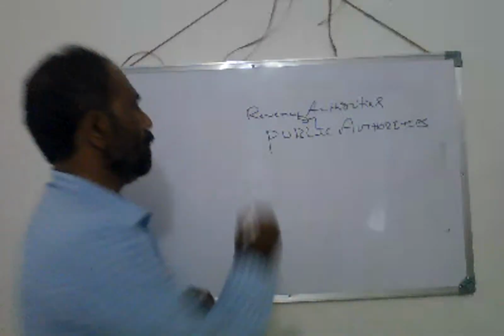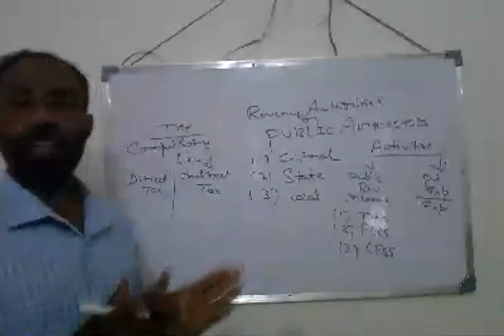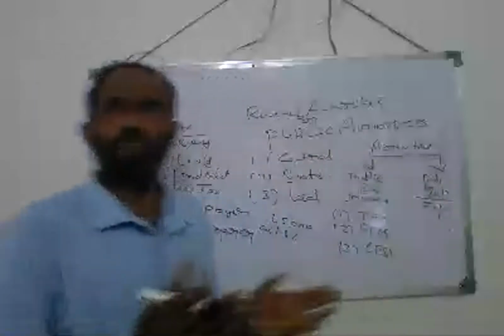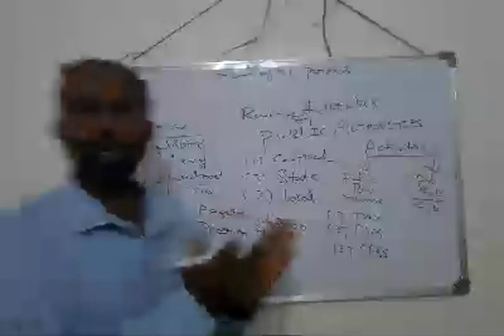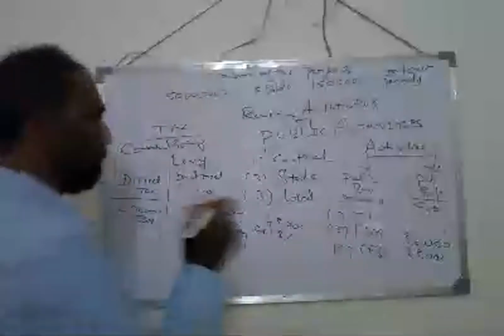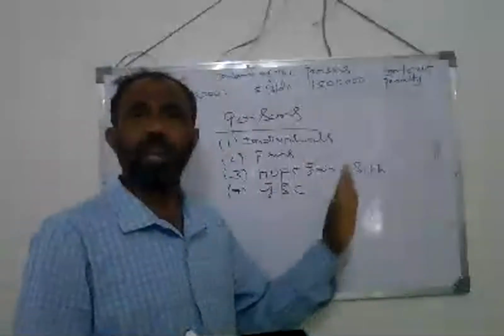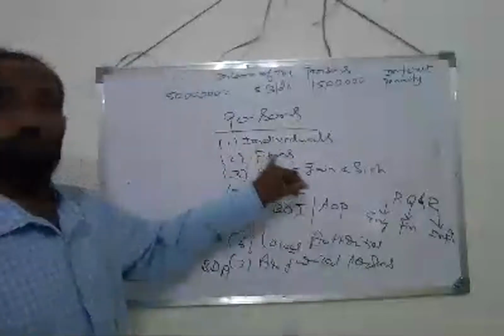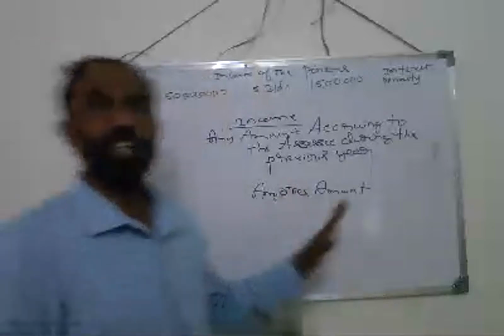gr sirs classroom